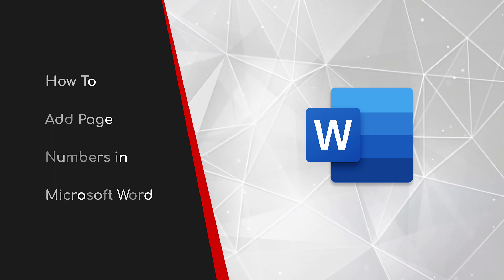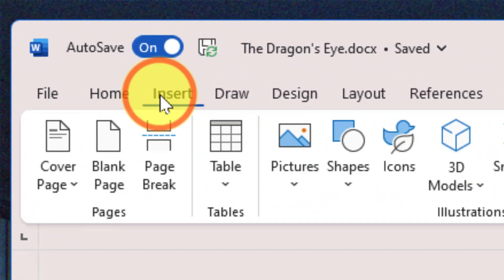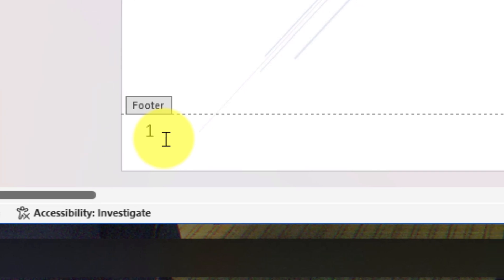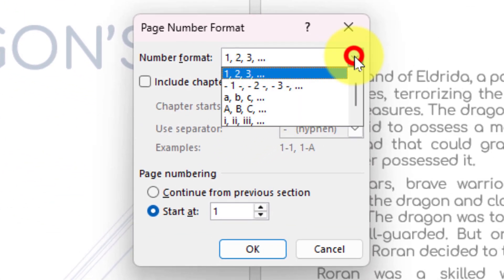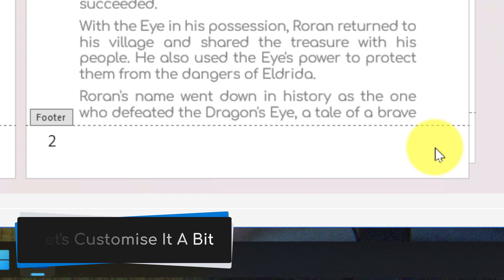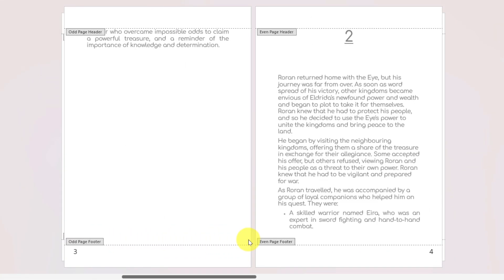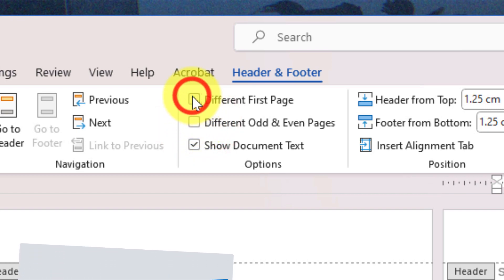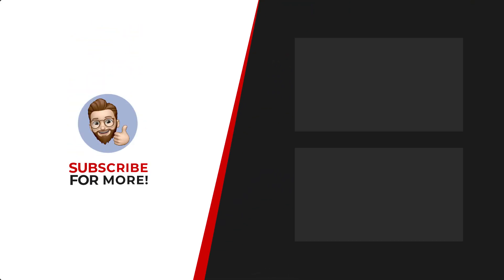Effortlessly Add Page Numbers to Your Word Documents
Page numbering is a crucial aspect of any long document, but it can be difficult to get it just right. In this video, you'll learn how to add page numbers to your Microsoft Word documents with ease, giving your document a professional look and making it easier to navigate.

You'll see how to add page numbers to your document, choose from a variety of numbering formats, and control the appearance of page numbers in your document. You'll also learn how to add page numbers to specific sections of your document and how to restart page numbering at a specific point.

Key Takeaways:
- Learn how to add page numbers to your Word documents
- Choose from a variety of numbering formats
- Control the appearance of page numbers in your document
- Add page numbers to specific sections of your document
- Restart page numbering at a specific point

Music from Uppbeat (free for Creators!)